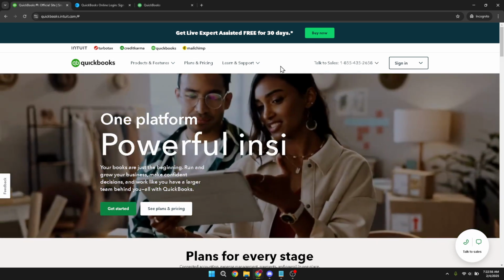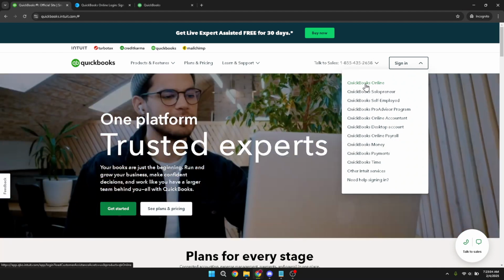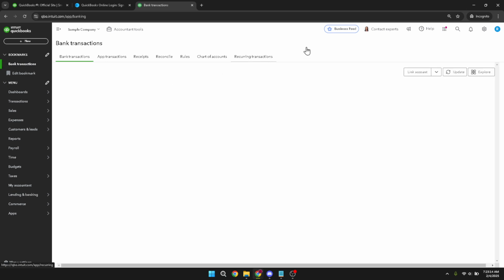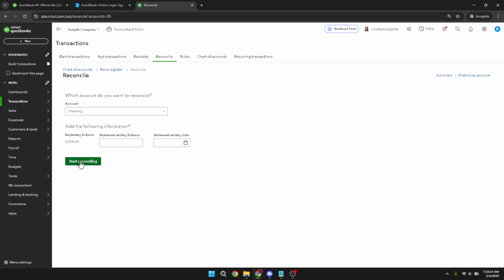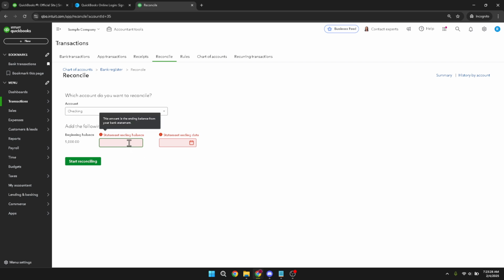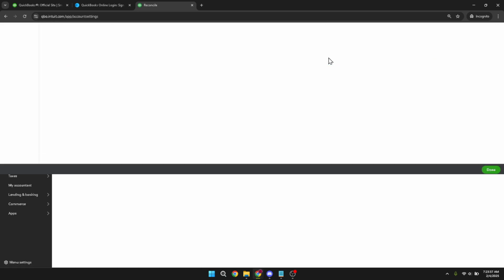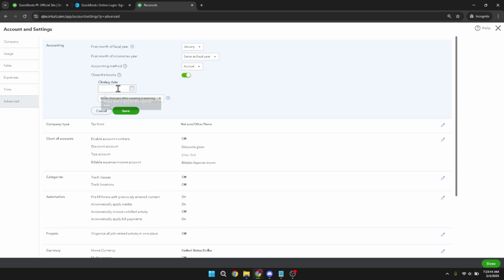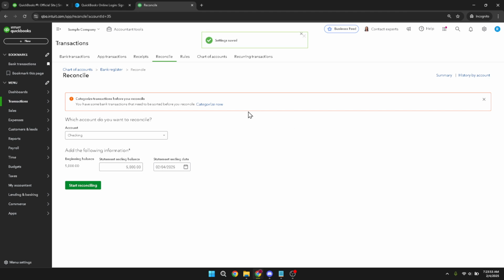How to Prepare Your File for Year End with Quickbooks Online (Full 2025 Guide)